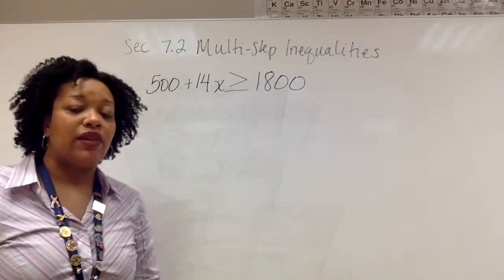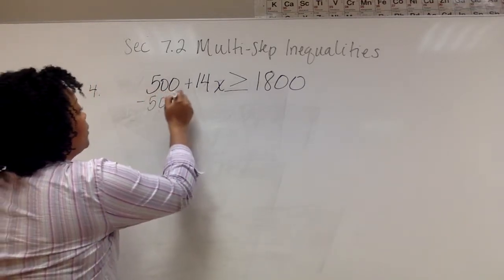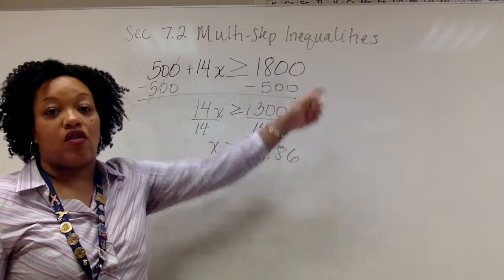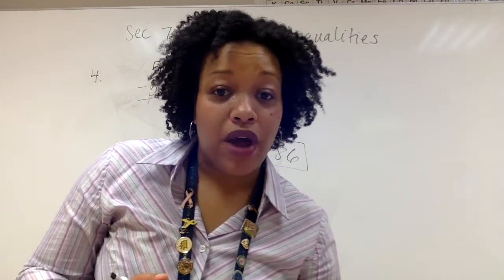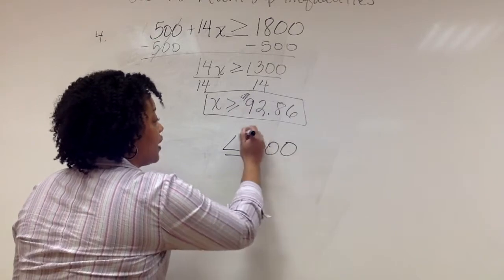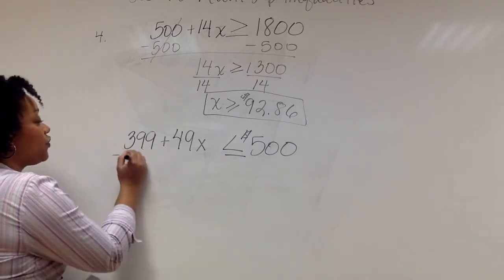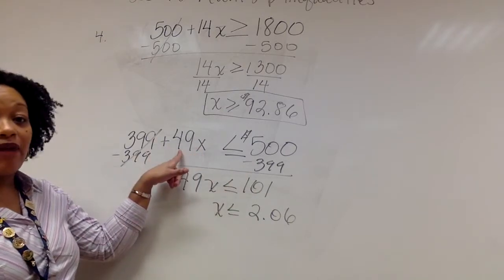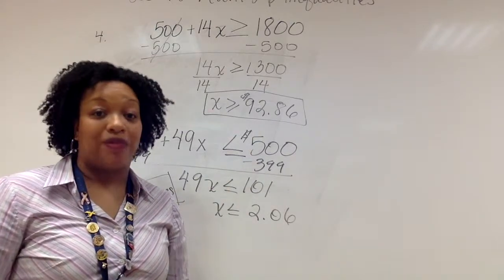Sec 7 2 Part 7